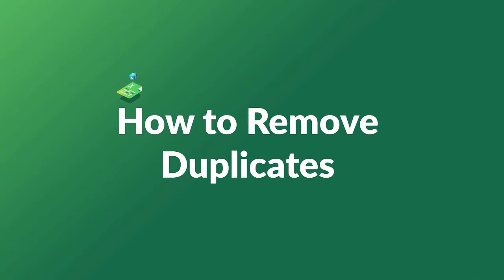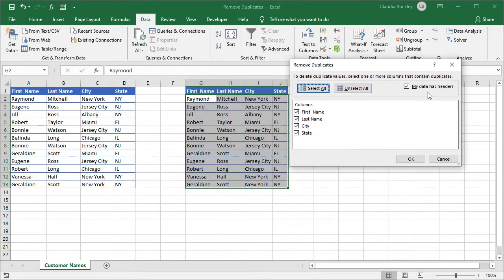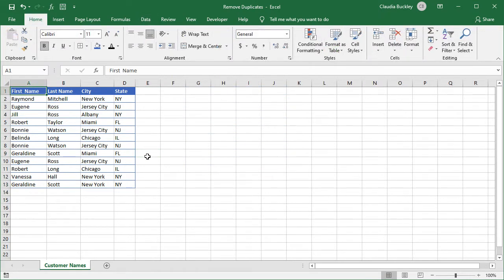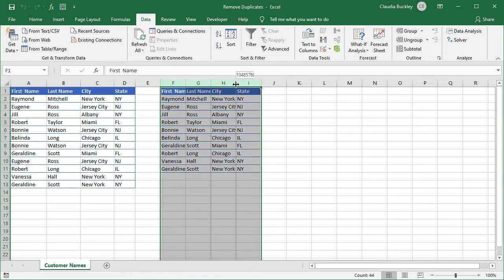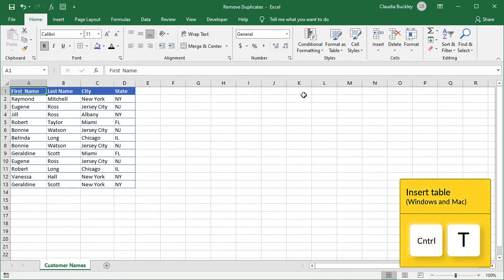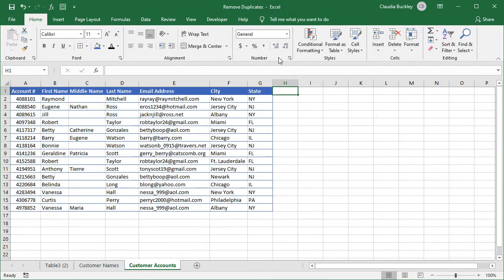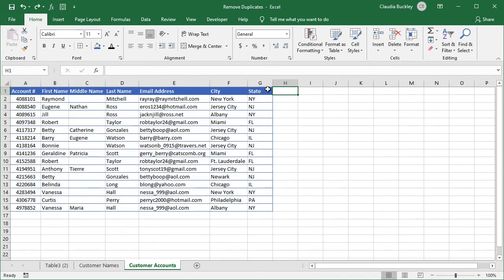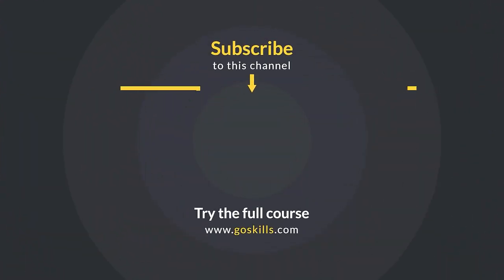How to Remove Duplicates in Excel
In this video, you'll learn how to remove duplicates in Excel. A duplicate value is simply one which is repeated throughout a dataset.

Skip to:
0:00 How to remove duplicates in Excel
0:34 How to remove duplicates in Excel - remove duplicates command
1:52 How to remove duplicates in Excel - advanced filters

3:22 How to remove duplicates in Excel - Power Query
4:43 Find and highlight duplicates - conditional formatting